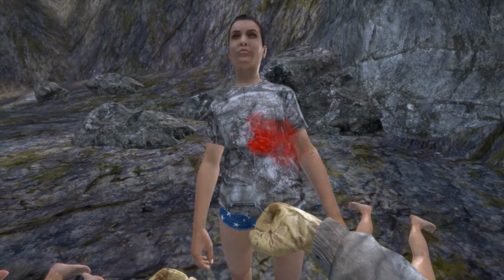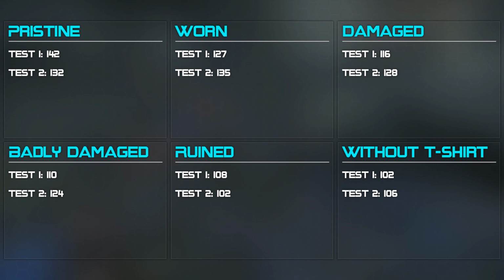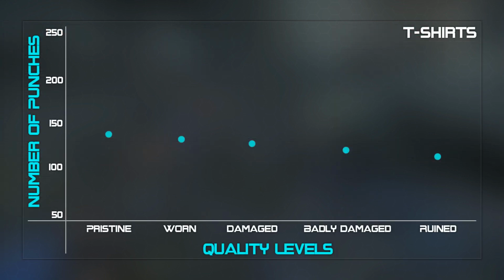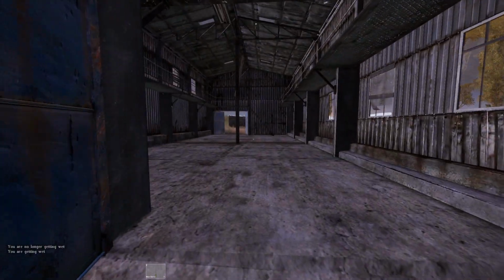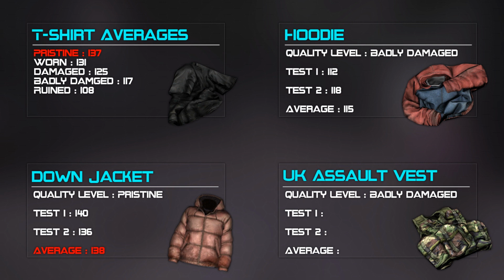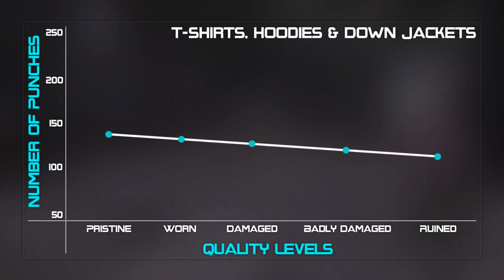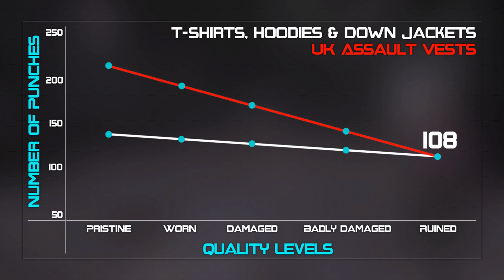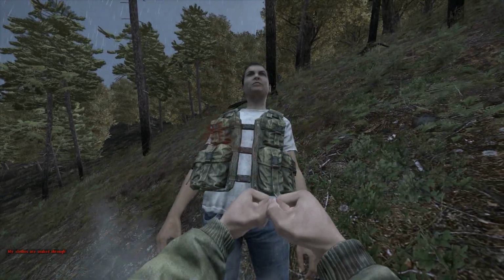[VERY OLD]How Items Protect Players | DayZ Standalone Armor Guide (Part 1)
Learned something? Like it!
Part 1 of this weeks experiment. we look at how clothing protects a player in DayZ Standalone.

In this guide we will answer questions like:
Does a Hoodie protect us more than a t-shirt?
Does a Down Jacket absorb as much damage as an Assault Vest?
Does military loot protect us more(or the same), as residential loot ?
Is the only difference in protection determined by quality level?

Additional Tags: WOBO, gameplay, lets play, funny, video, games, armor, armour, dayz armor, dayz clothing, protection, durability, experiment, test, how clothing protects a player, dayz standalone, dayz